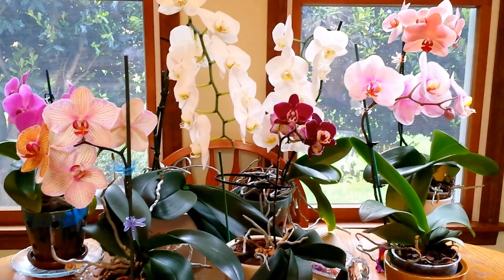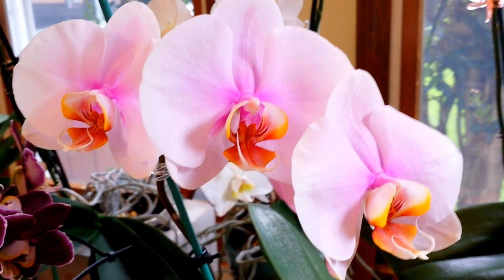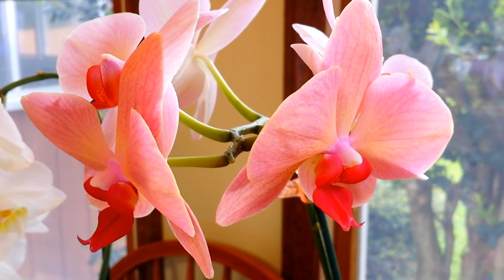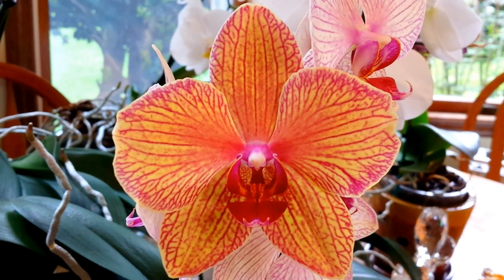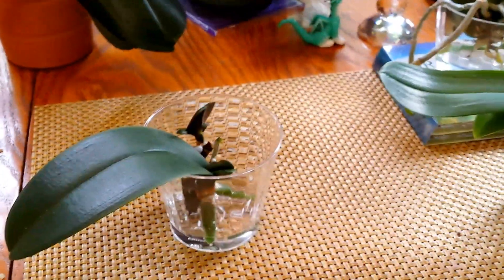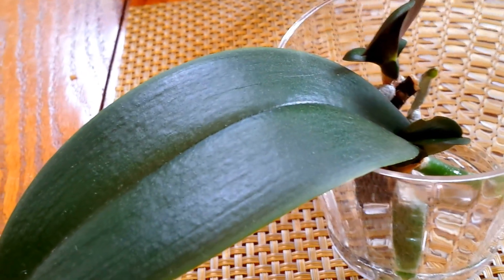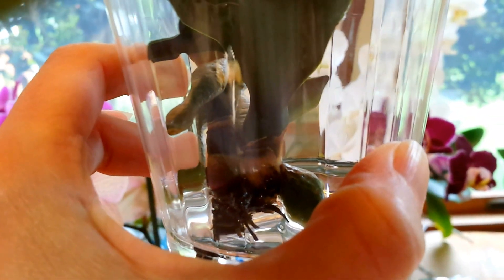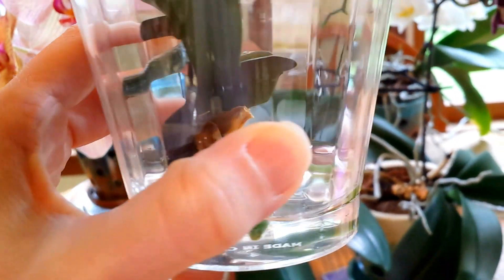Miniature phals in full water culture.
Basic orchid care and tips.